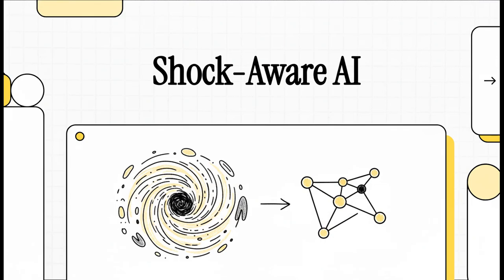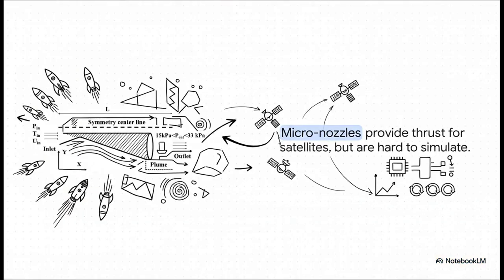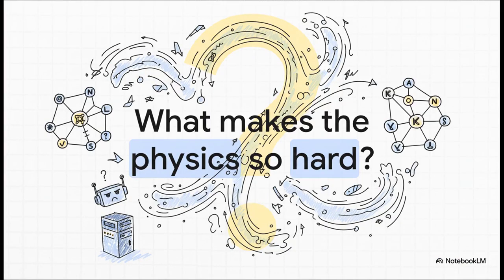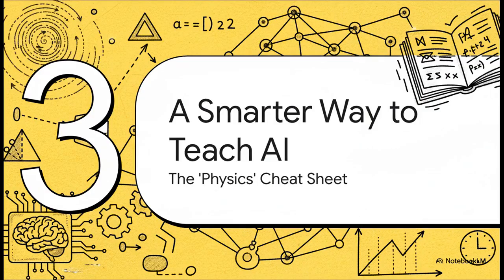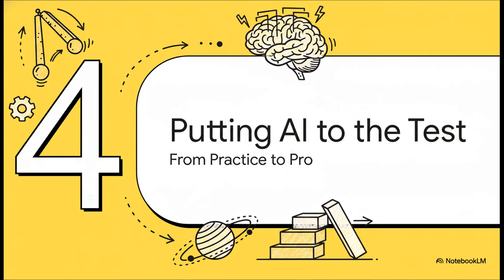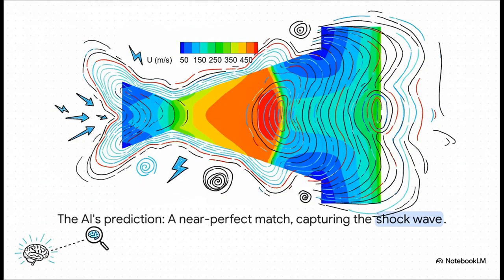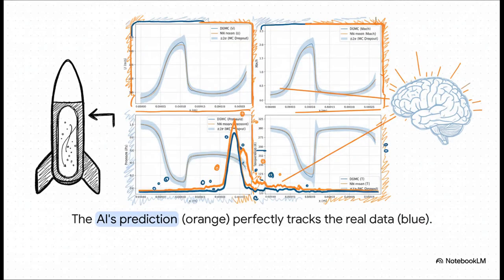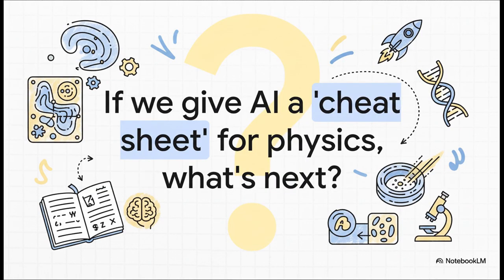Shock Aware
Micro-Nozzle simulations with DSMC and AI